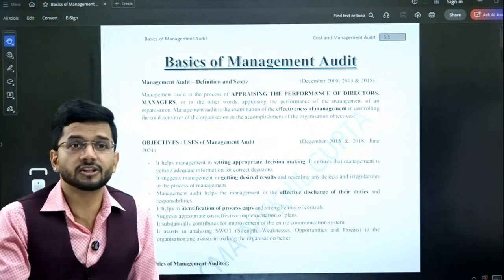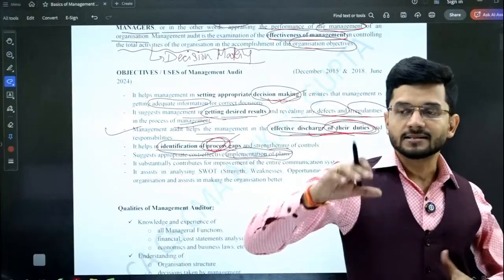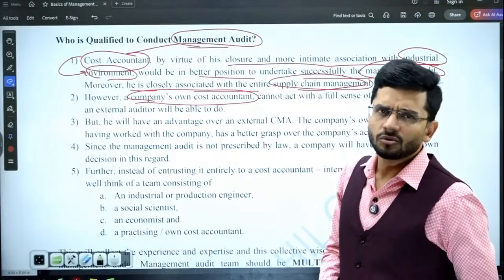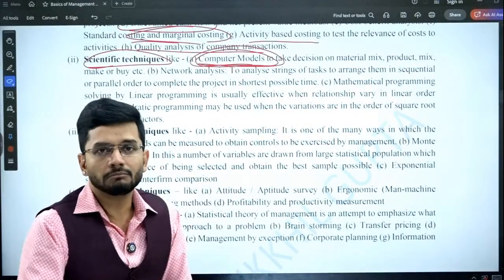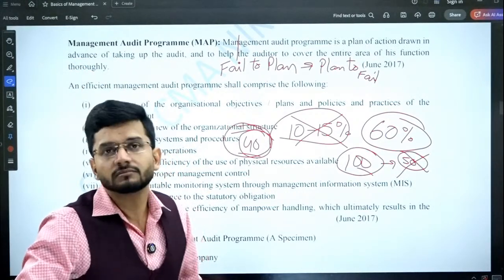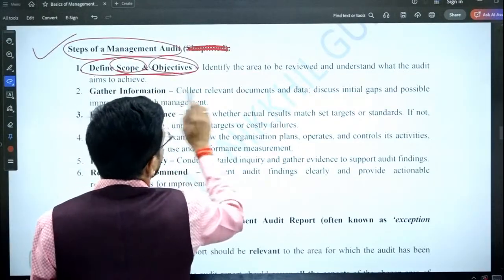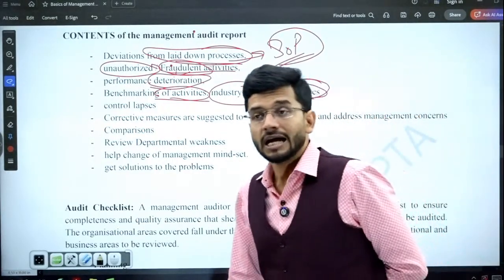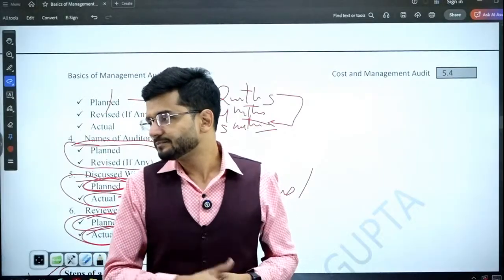Basics of Management Audit